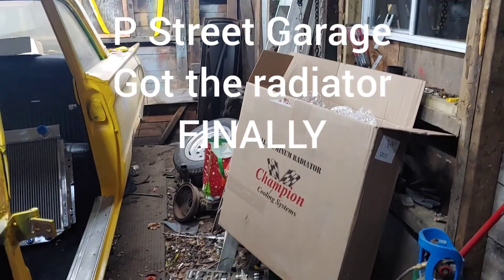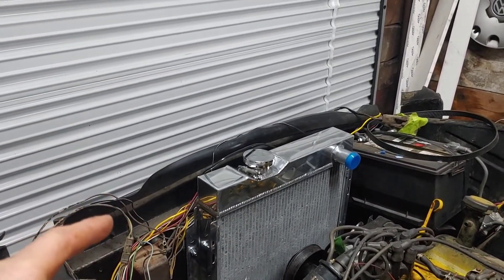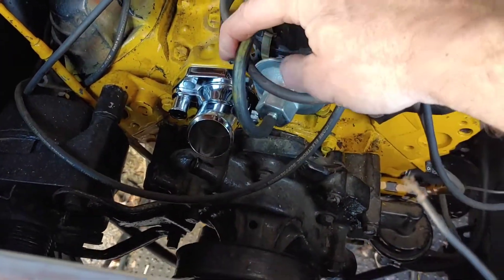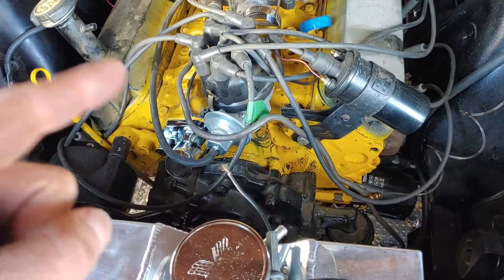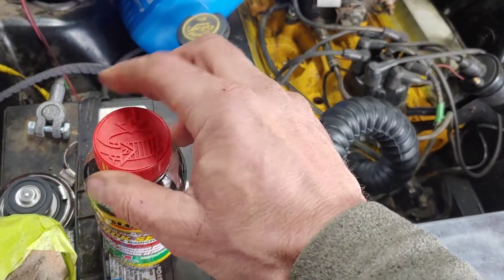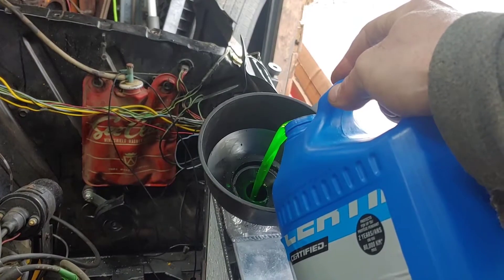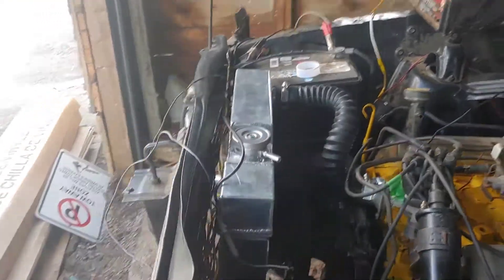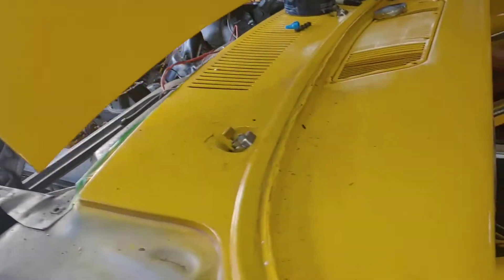62 Comet gets a radiator. It finally came !!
The radiator for the 62 Comet finally came.  Its a Champion brand radiator and it looks good. It took a while but here it is.  Lets get this rad installed along with the hoses and get some coolant circulating around in there.
I thought I may have had a head problem or head gasket issue but all appears fine now.
So now we have all new gear.
Aluminum Champion radiator, New upper and lower hoses, new thermostat housing, new thermostat, new jumper hose, new coolant and block sealer.